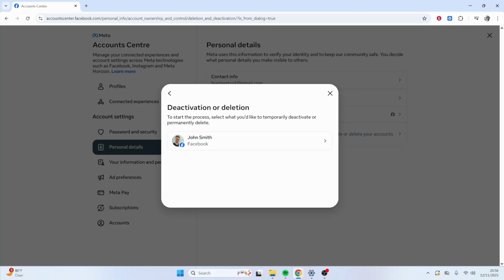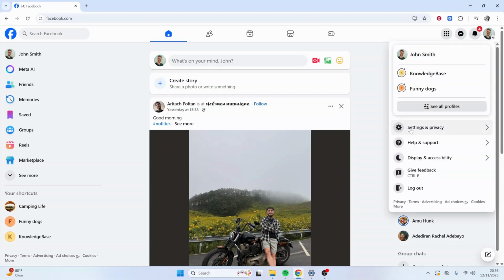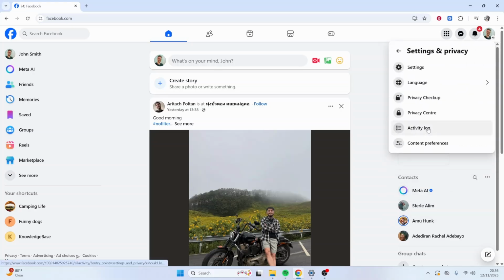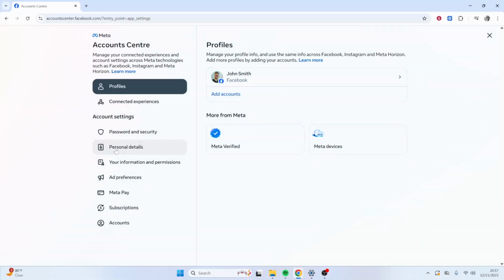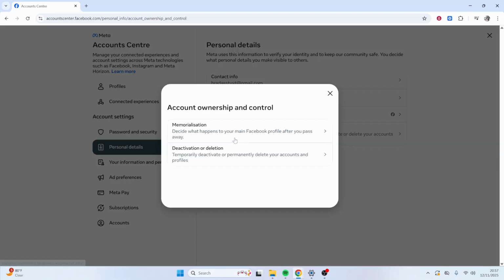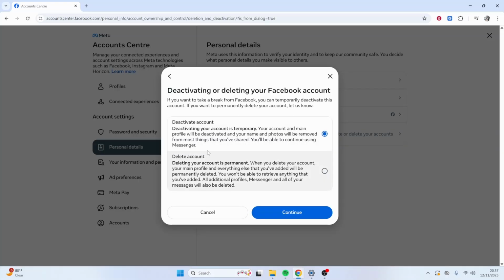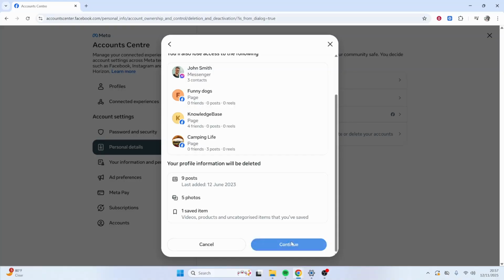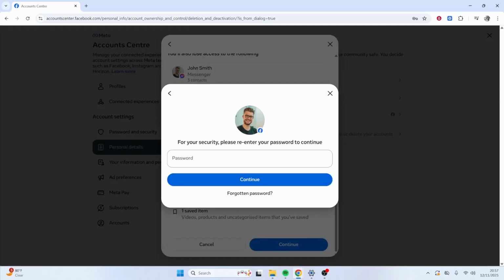How To Delete Facebook Account Permanently on Desktop (Step By Step)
In this video, I show you how to delete Facebook account permanently on Desktop. Did this video help? Thanks!